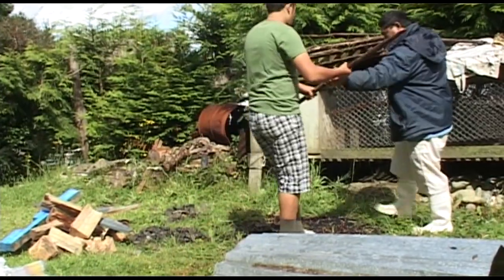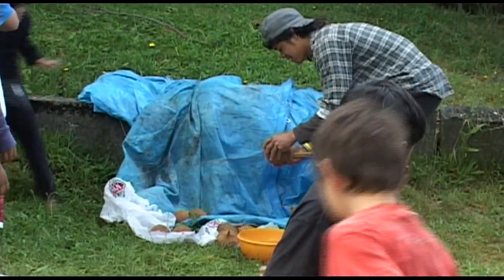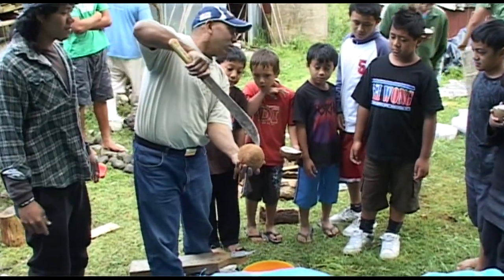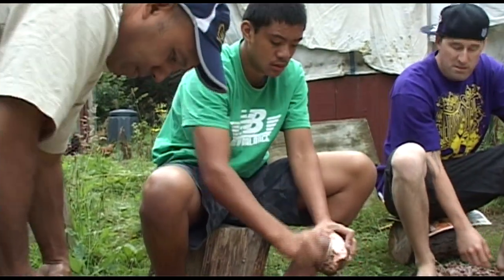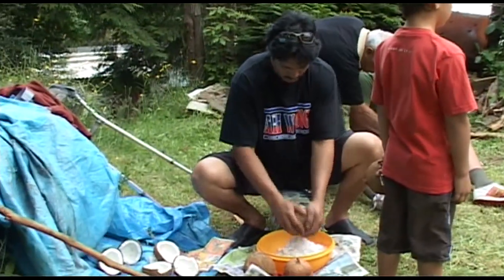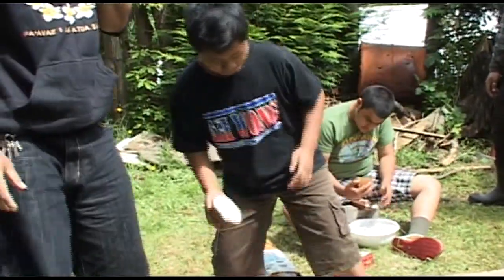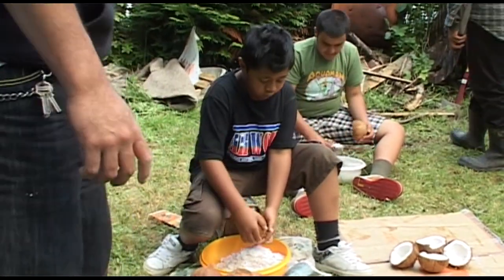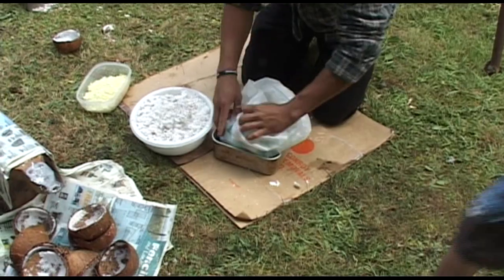AhWong Family Reunion 2009 The Umu